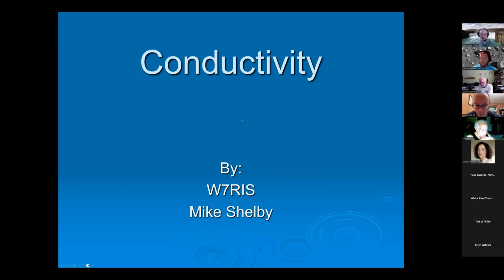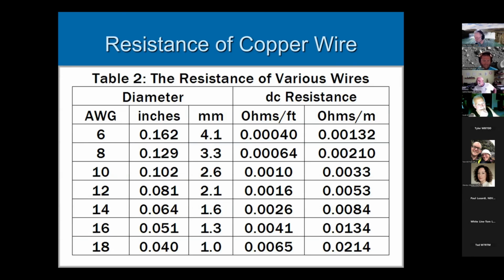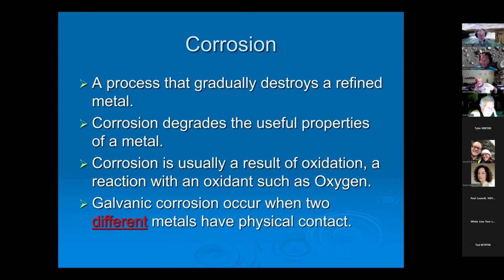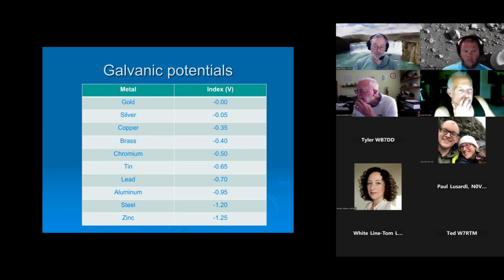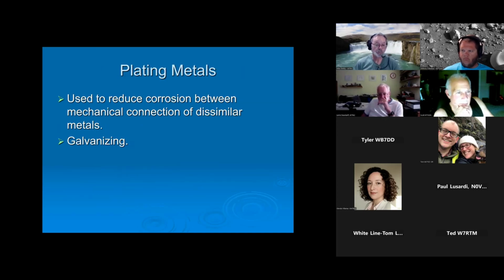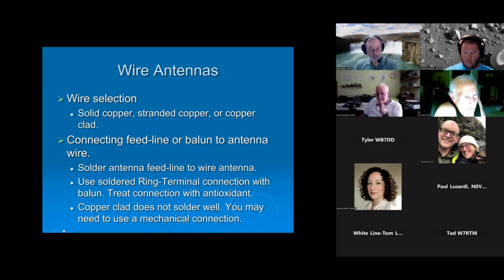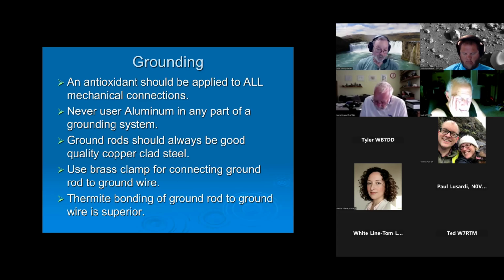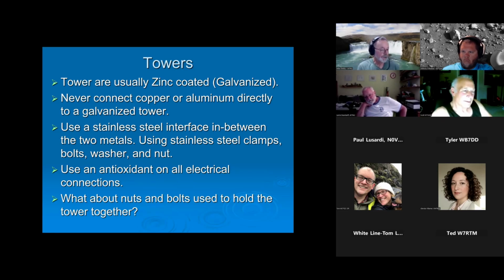July 2026 Presentation - Conductivity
Mike, W7RIS, presents on conductivity